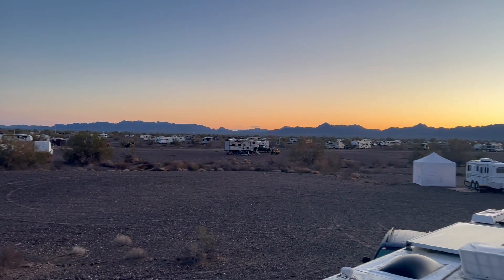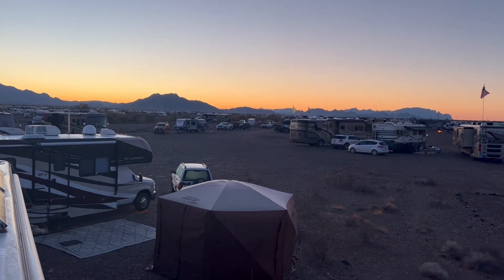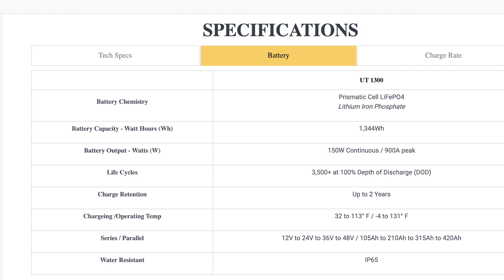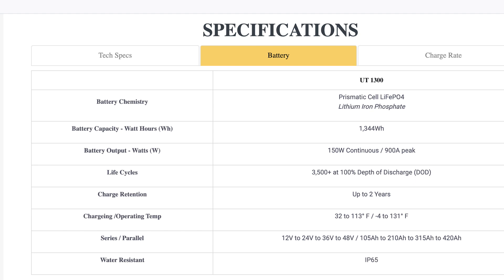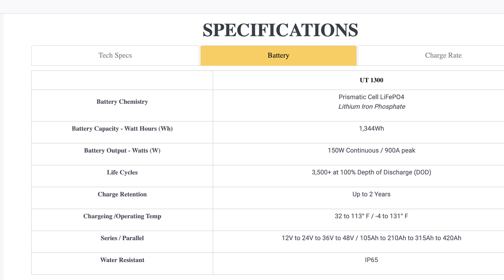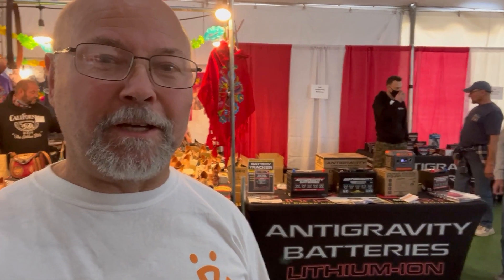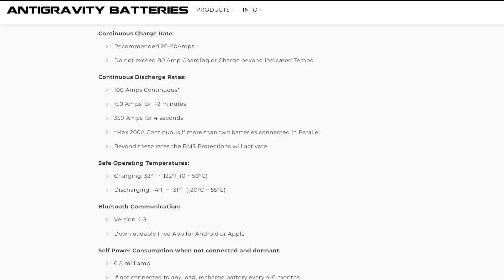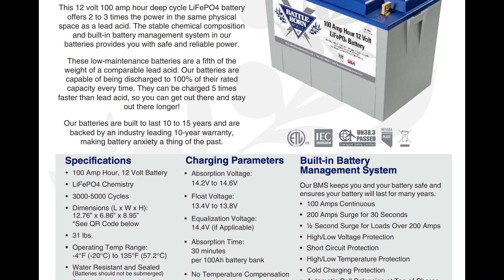QUARTZSITE 2022 - RV LIFE: Big White Tent RV Show Lithium Batteries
The Big White Tent RV Show - Checking out the Lithium Battery Vendors.

Today we are going to visit with the vendors that are selling Lithium batteries. Plus we will review 2 vendors that are not at the show. Interesting facts to be learned and will be finally buy some Lithium Batteries?

VIDEO BREAKDOWN IS AS FOLLOWS:
00:00 Preview
00:31 Plan for today - Lithium Batteries
03:47 Review of Lyon Energy Batteries
07:47 Review of Life Line Batteries
09:08 Review of AntiGravity Batteries
10:02 Review of Battle Born Batteries
12:48 Review of Rebel Batteries
14:18 Introduce Continuous Resources, LLC
15:15 Squirrel! - Look at these neon lights, lol
15:35 Conclusion

EQUIPMENT WE USE:
Iphone 13 PRO MAX and Iphone 12 PRO MAX
iMac 27"
MacBook Pro